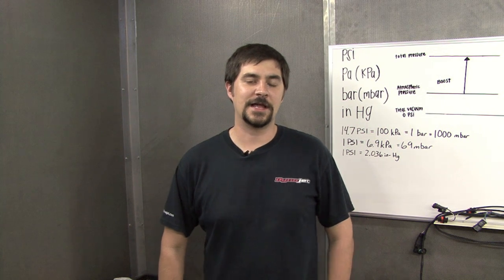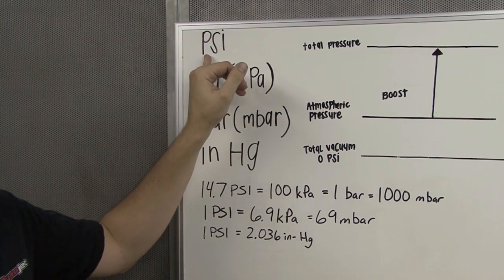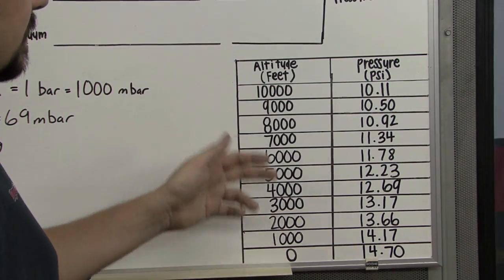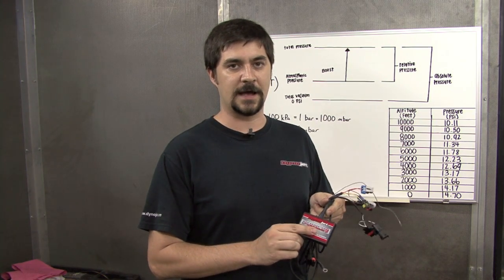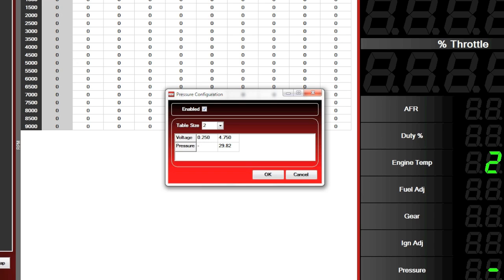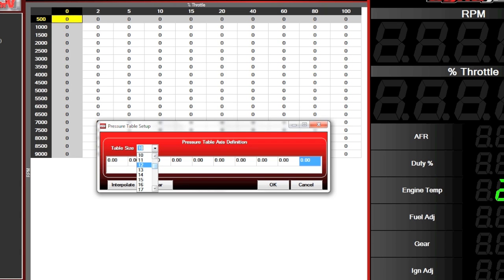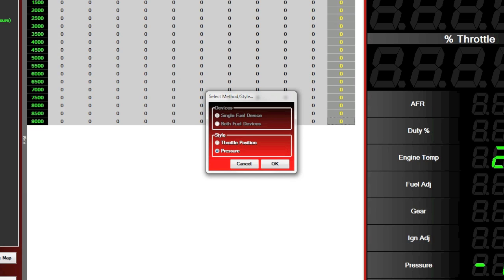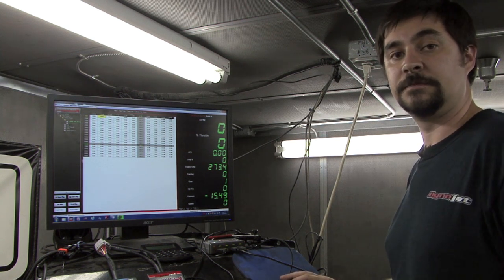Dynojet Power Commander V: MAP Based Tuning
In this video, we cover manifold absolute pressure (MAP) based tuning principles with the Dynojet Power Commander V or CMD Marine for tuning your forced-induction engine.